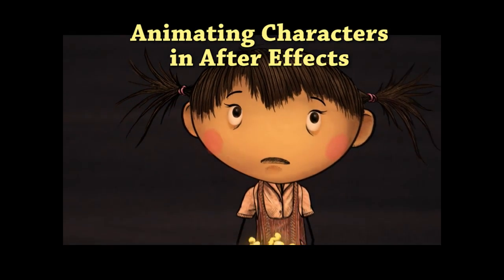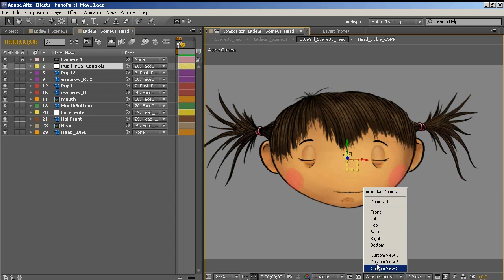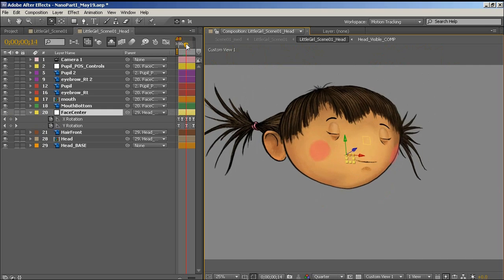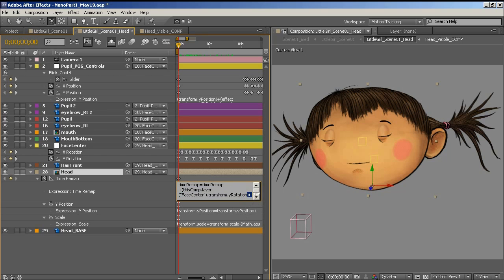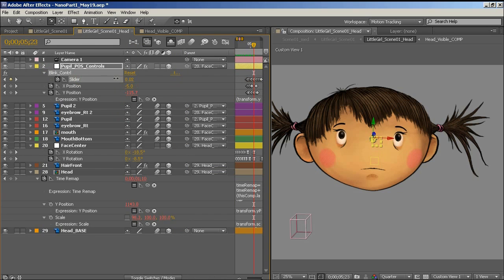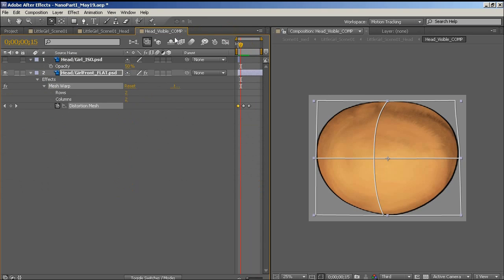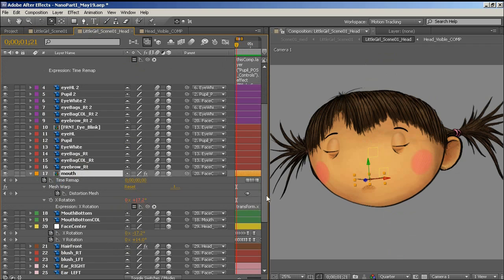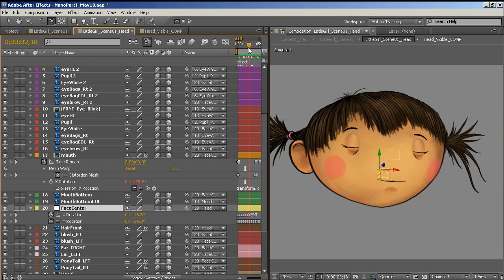How To Animate a Simple 2D Character Head Rotation in Adobe After Effects | Animation Tutorial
This is a really quick overview of one method to approach head rotations and Blink animations. It is not a definitive method, but if your character design suites the process it can be quite effective.

I just skim over the expressions and property linking so if you need a more detailed overview of linking sliders to layer attributes check out my earlier tutorial on Using Sliders.